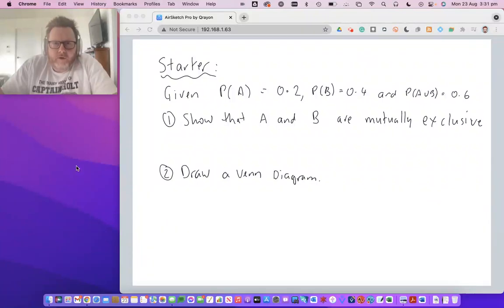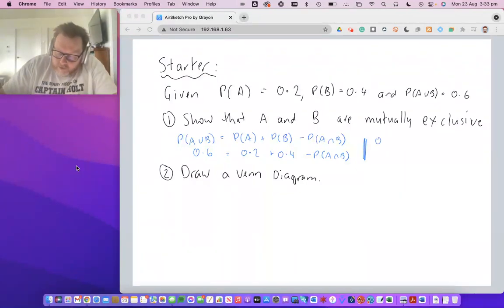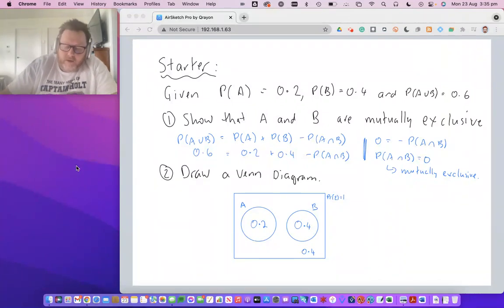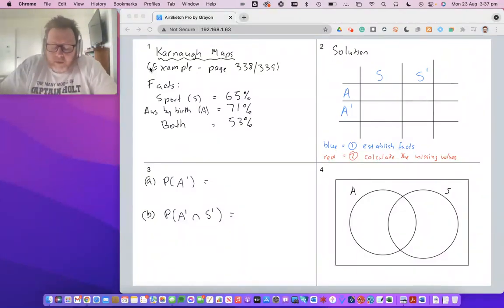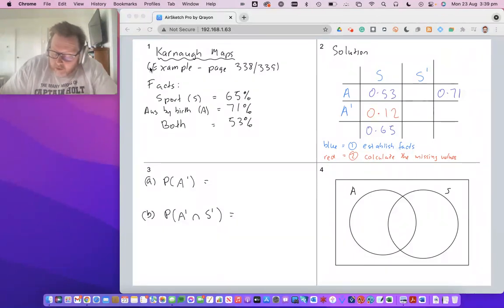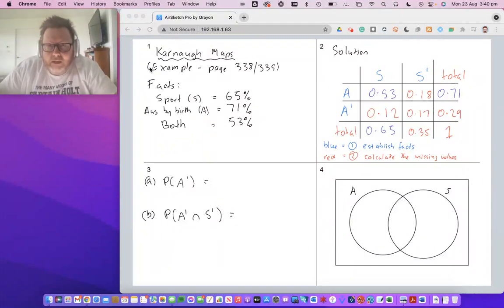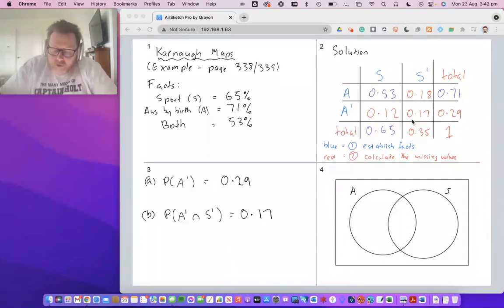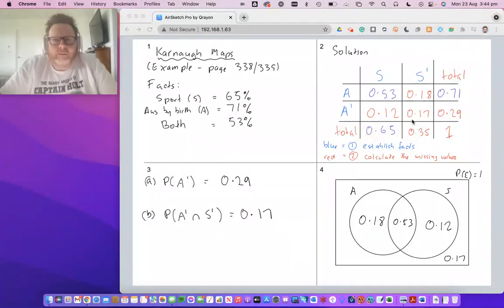MM315 - Karnaugh Maps.webm